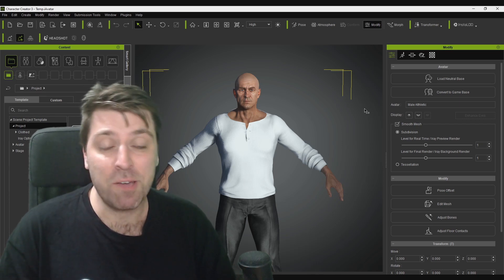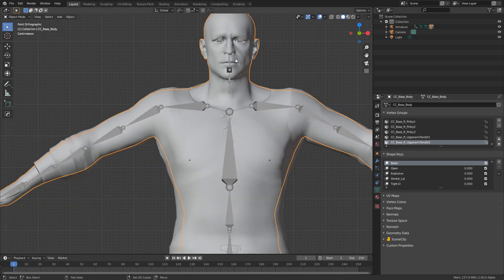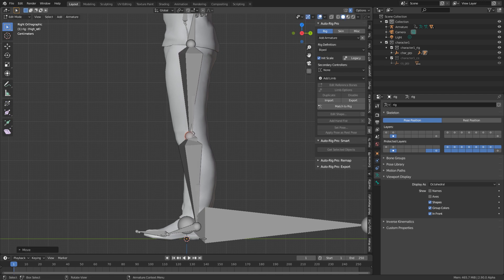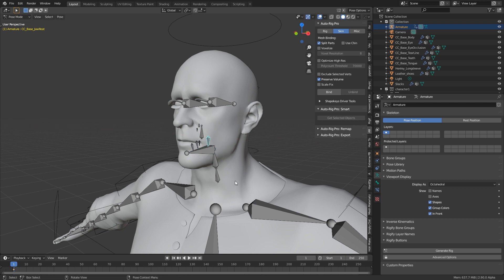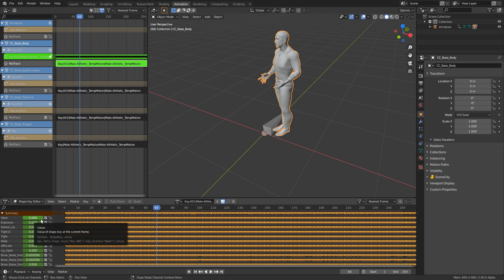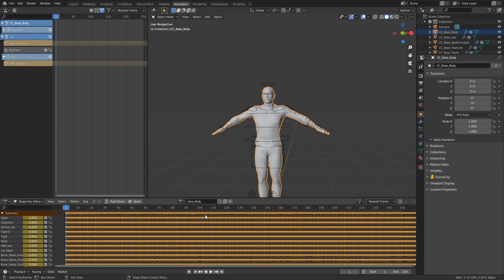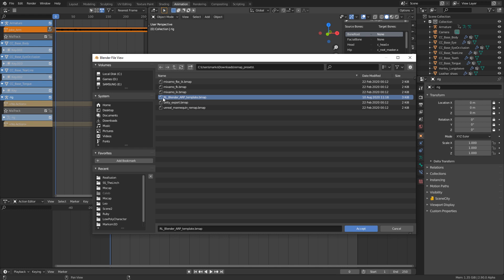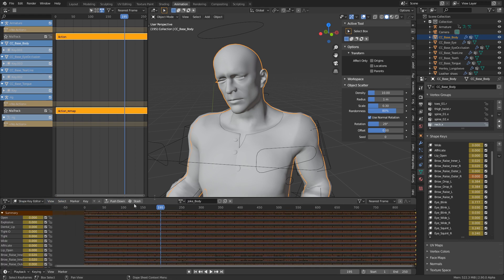Using iClone to Combine Facial and Body Animation in Blender with Auto-Rig Pro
This is the final video in the series where we capture both facial and body motion capture in iClone, import it into Blender, Rig the Character using Auto Rig Pro, and then reapply the animation.